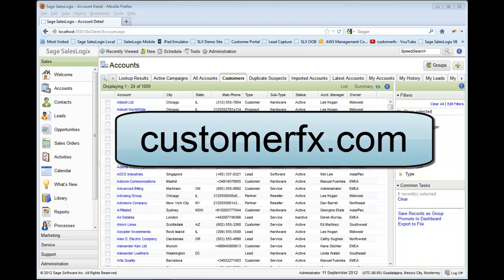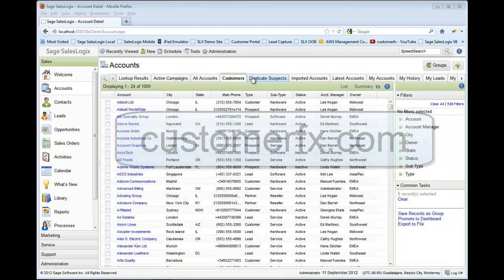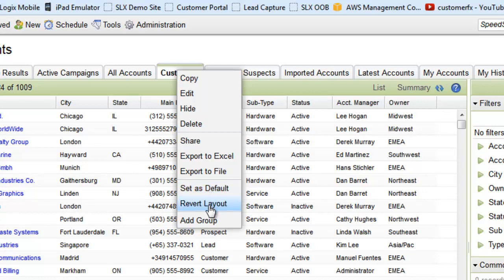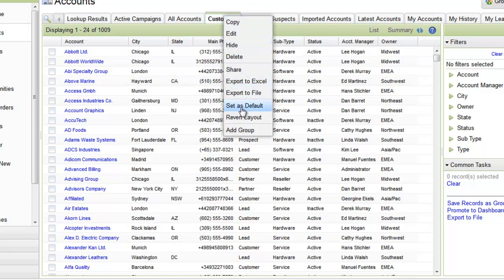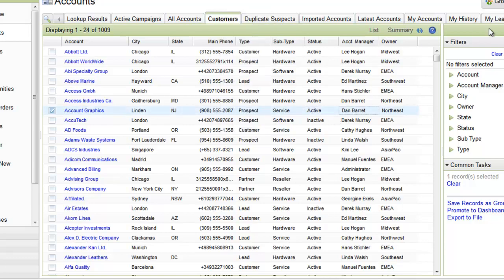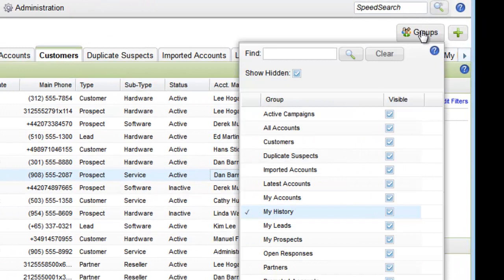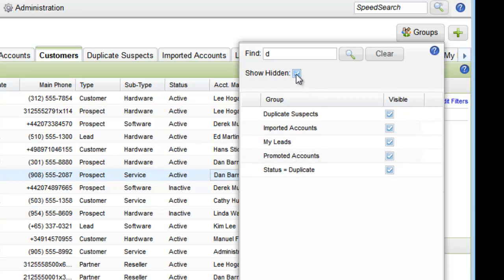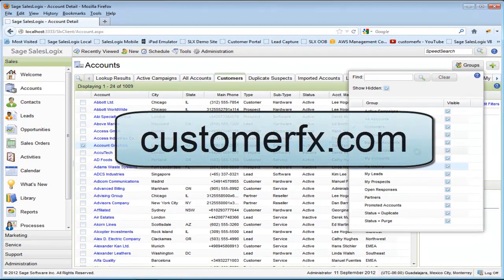SalesLogix Version 8 Web Groups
In this demonstration we show you some of the new features and enhancements the SalesLogix Version 8 Web Groups area.